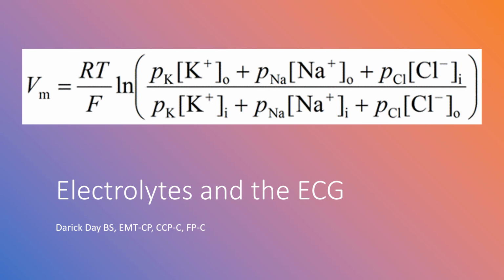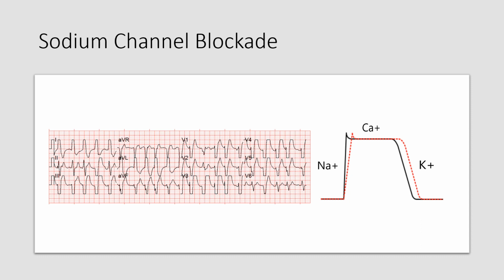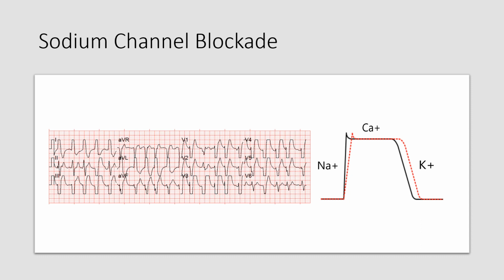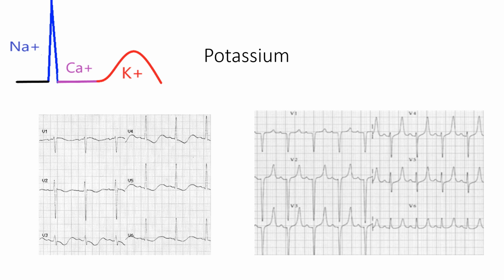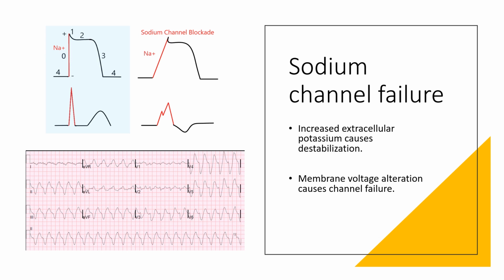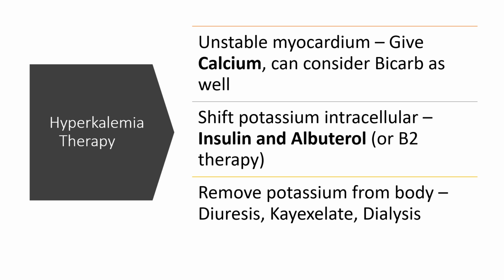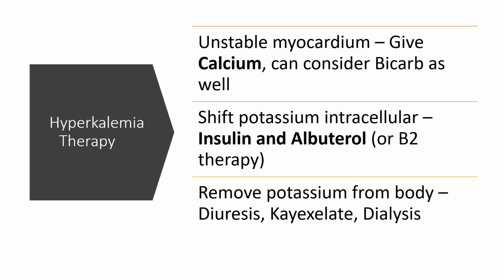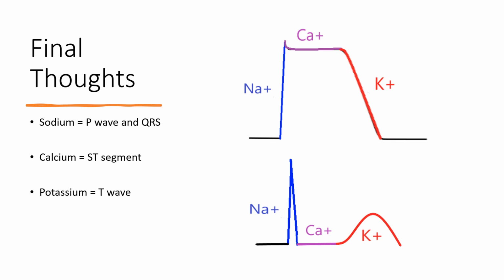Electrolytes and the ECG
In depth review of electrolytes and their effects on the ECG.